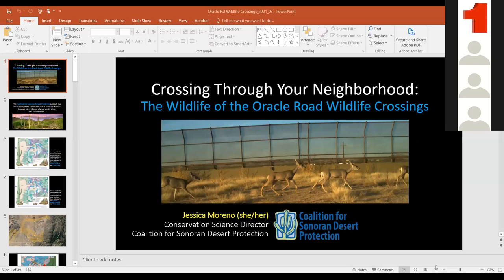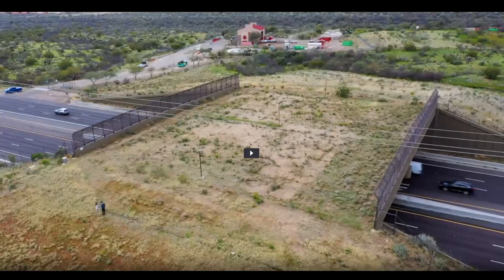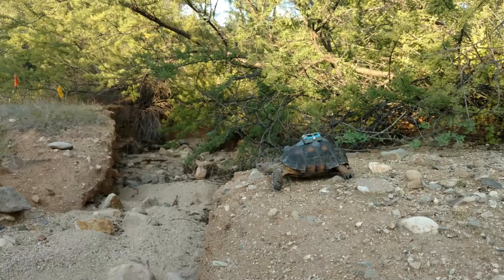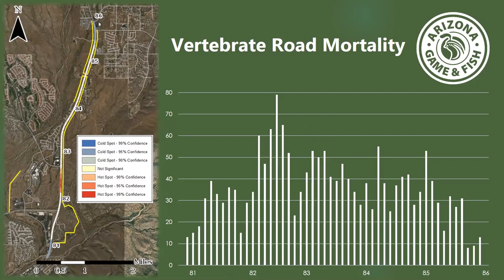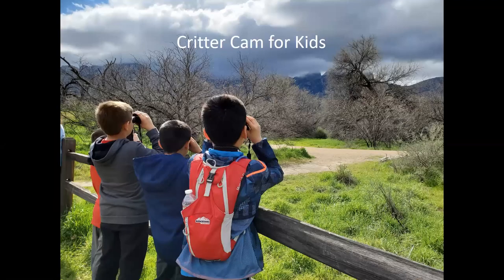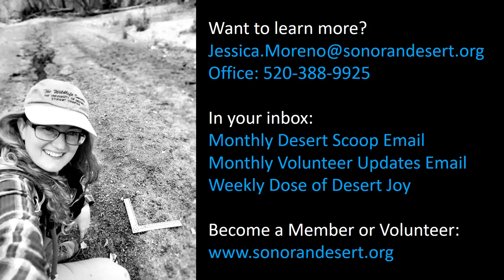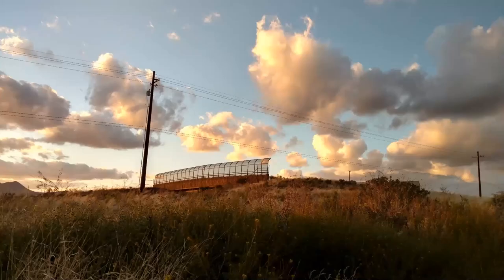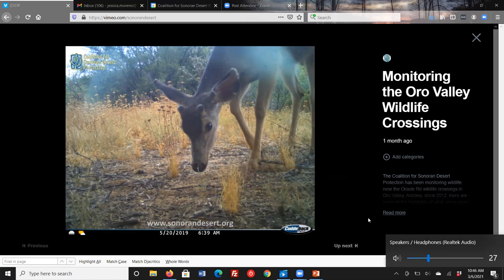Crossings Through Your Backyard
"Crossing Through Your Backyard"
Saturday, March 6, 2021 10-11 AM MST

Join wildlife biologist Jessica Moreno on a visual tour of the wildlife bridge and underpass on Oracle Rd and the wildlife that pass through your neighborhood here in Oro Valley, Pima County, Arizona, USA.

Together we will explore the behavior and natural history of our local wildlife, hear current updates how these projects are working, and how volunteers are contributing to our wildlife monitoring efforts.